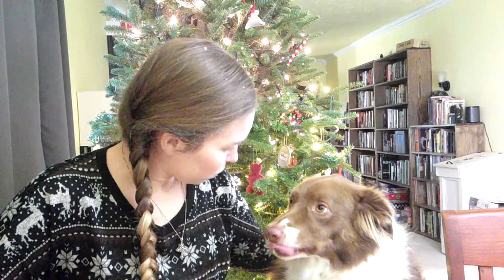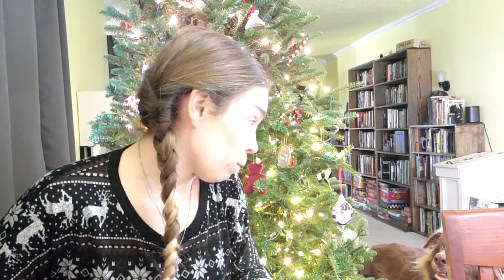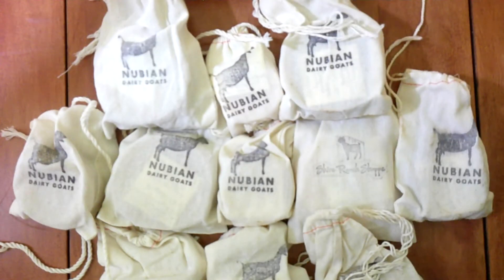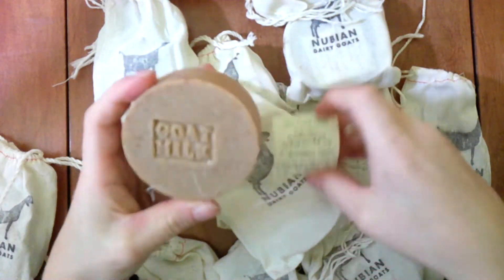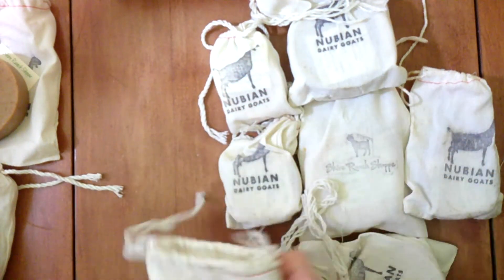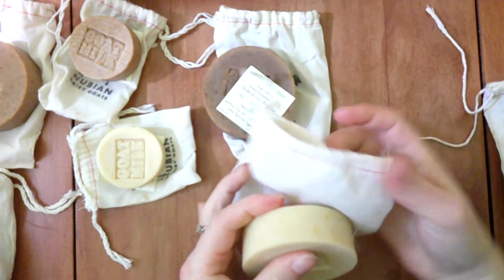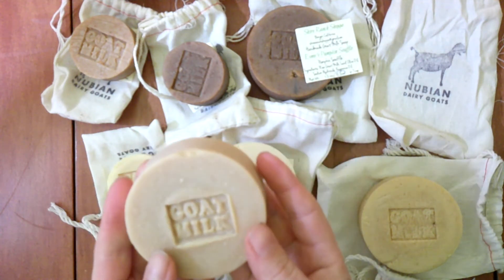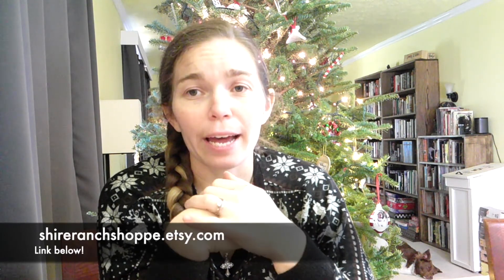Why Use Goat Milk Soap? | Shameless Holiday Soap Promo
Why use goat milk soap? Check out our Fall, Christmas and Holiday fragrances & our other fragrances too!

Purchase our soaps for yourself

Esme's Pumpkin Souffle

Myrtle Mae's Pumpkin Spice

Gingersnap Harlow

Jack-Jack Attack Applejack Peel

Minerva's Christmas Spice

Timber's Christmas Forest